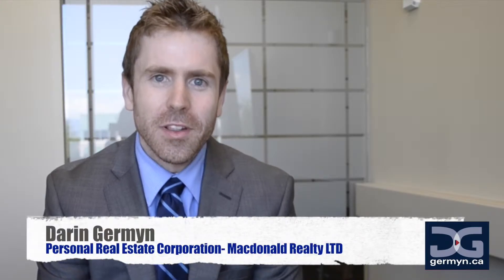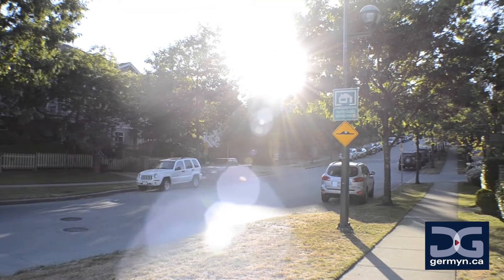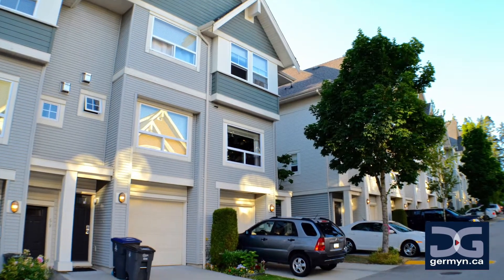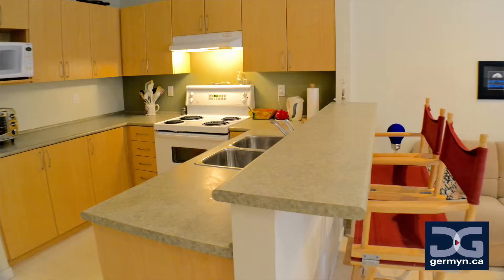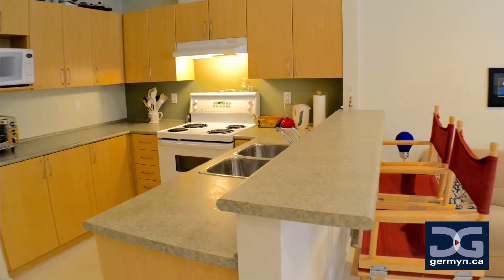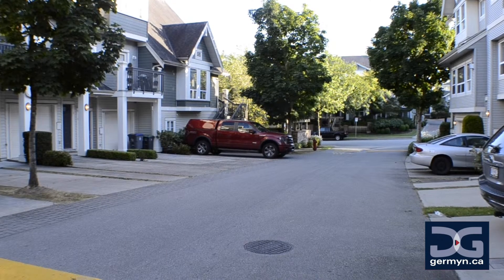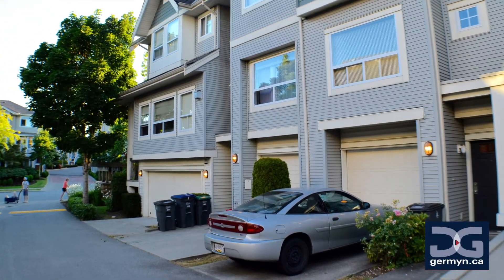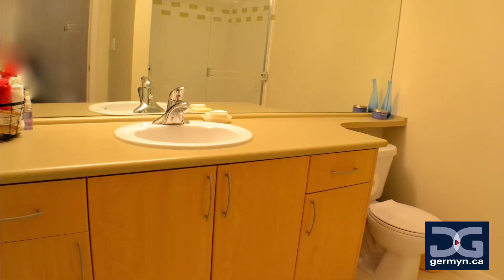#59 15065 58th Ave, Springhill townhome for sale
#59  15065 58th Ave, Springhill townhome for sale in Sullivan Station. 2 bedroom, 2 bathroom townhouse for sale presented by Darin Germyn of Macdonald Realty.